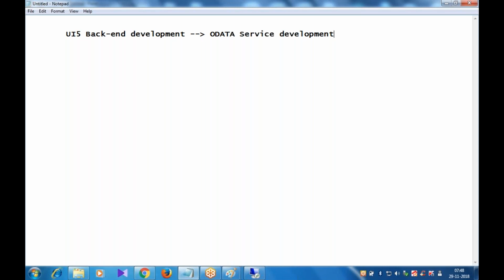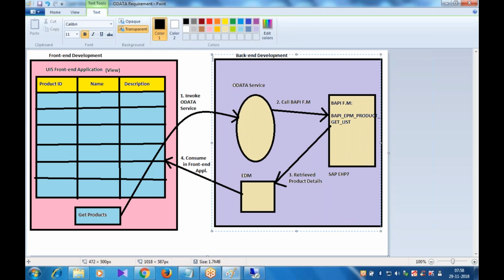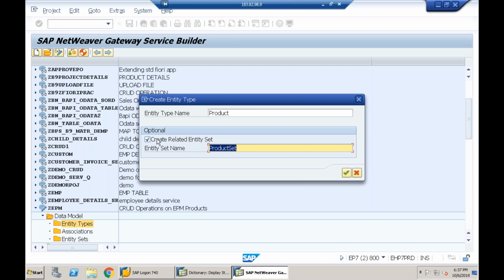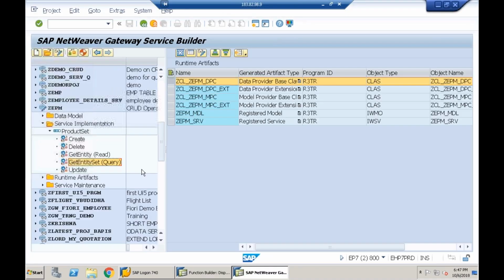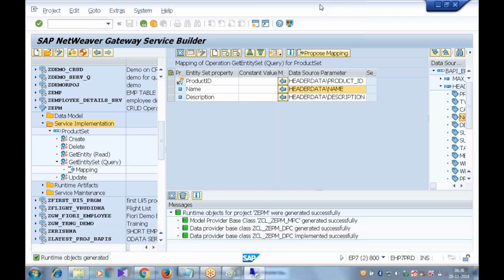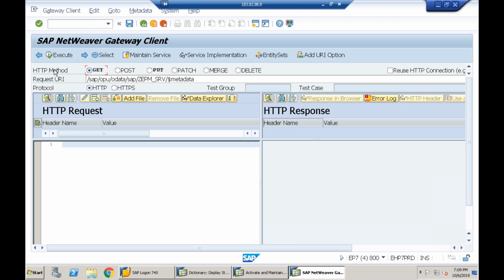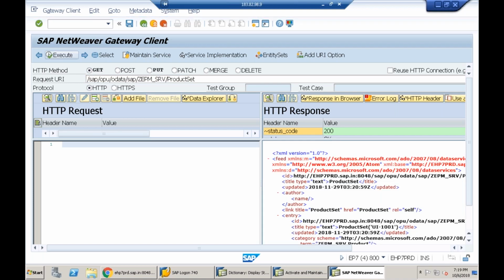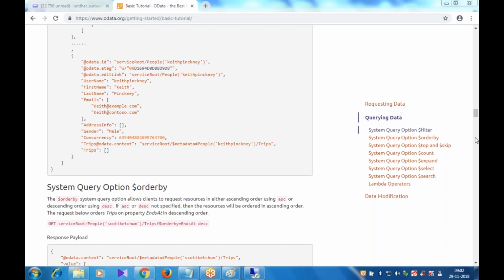Class 2 | SAP OData